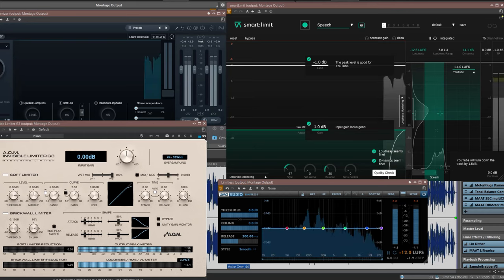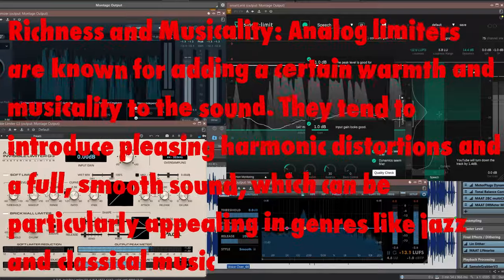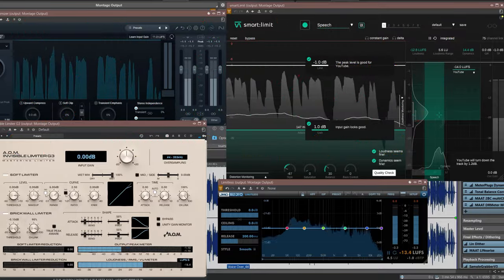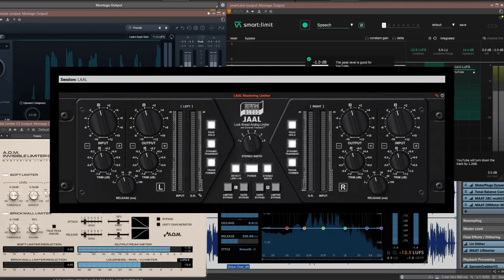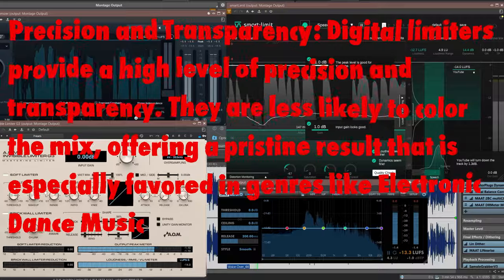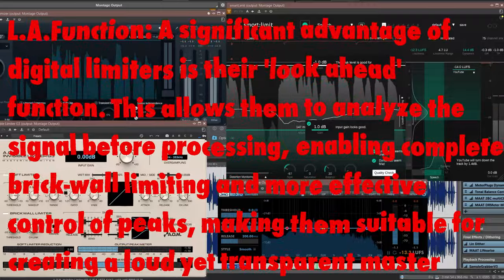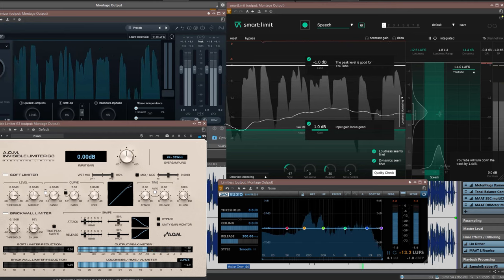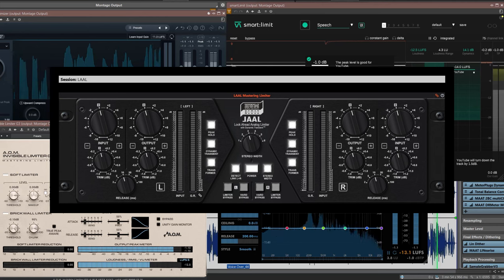Analog vs Digital Limiting: A Sound Comparison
In this video, I'll be diving into a comparative overview of analog and digital limiting, featuring a shootout among five mastering limiters – four digital and one analog.